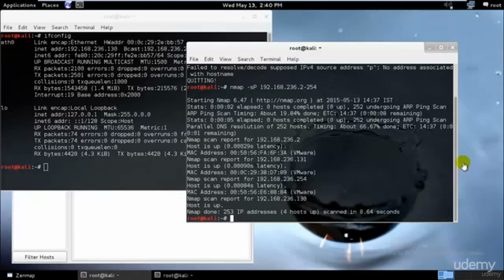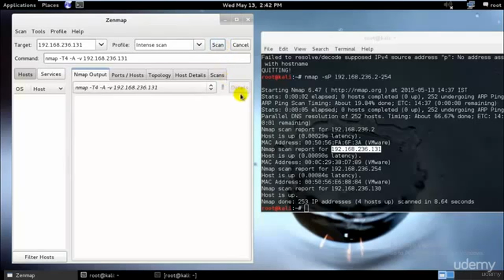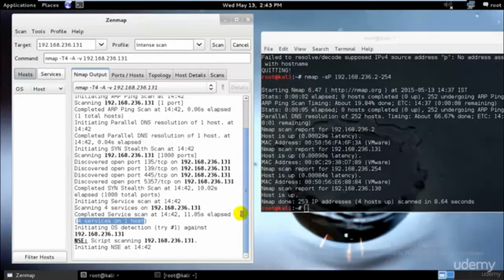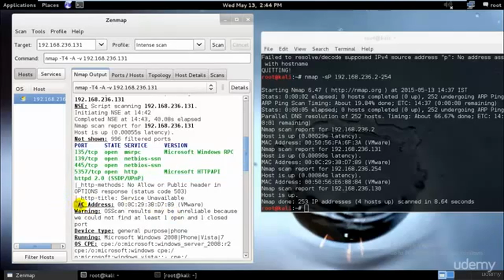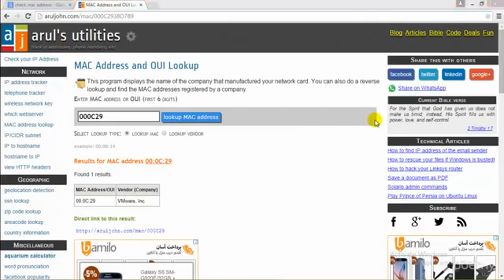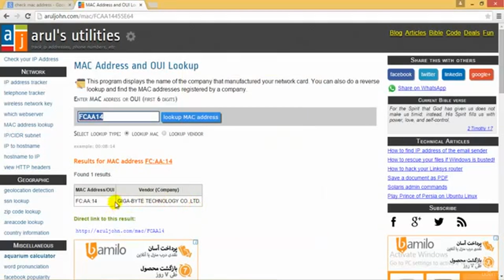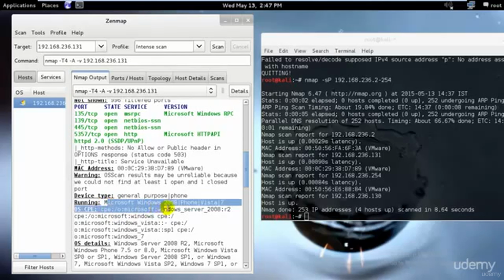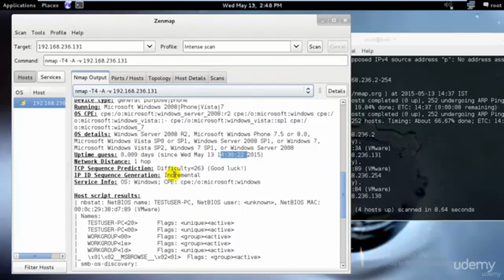Ethical Hacking Tutorials- lesson031 |White Hat Hacking